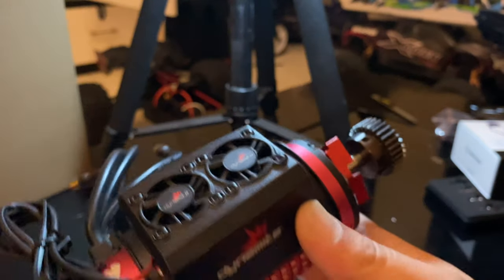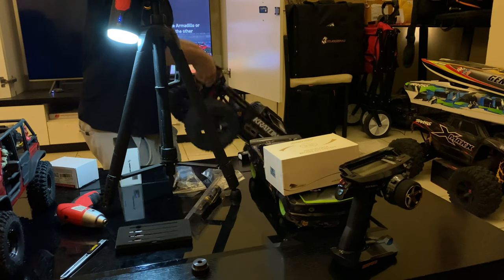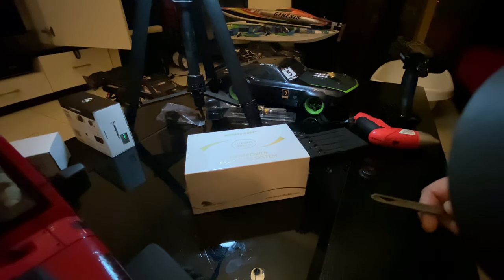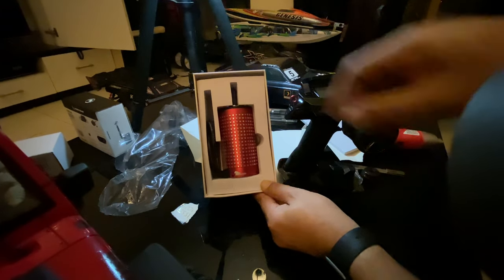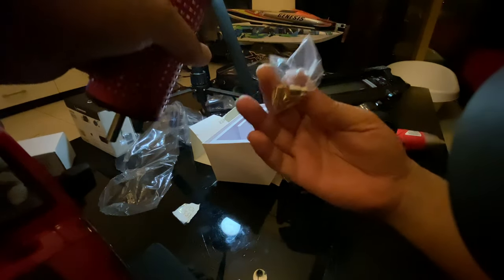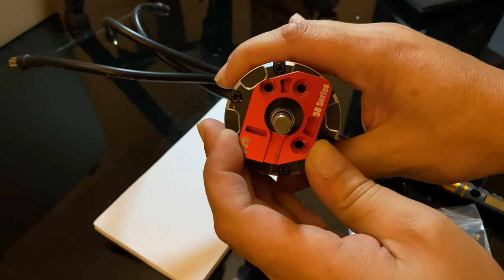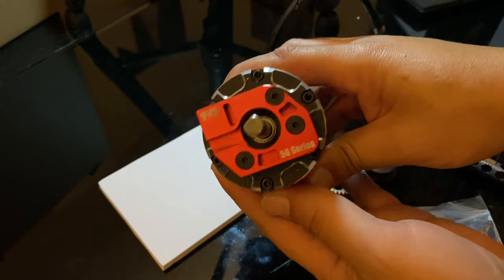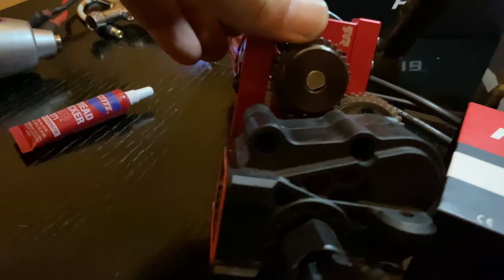LEOPARD 58113 1050 KV UNBOXING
ARRMA KRATON 8S EXB 1/5